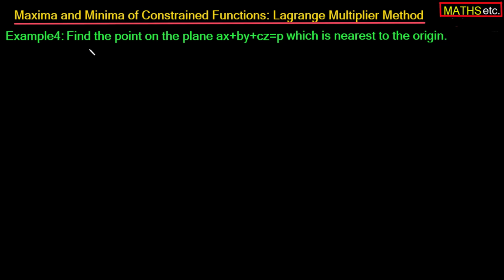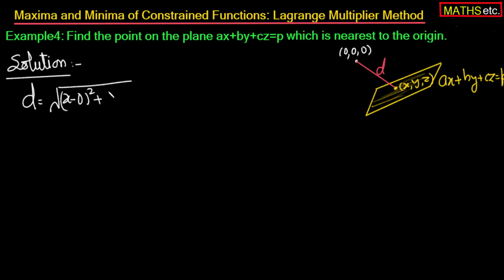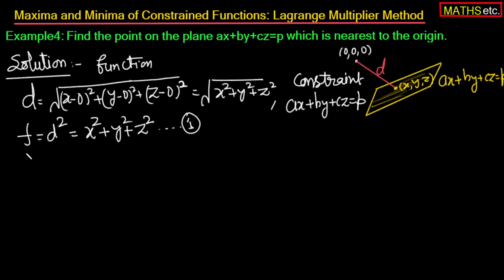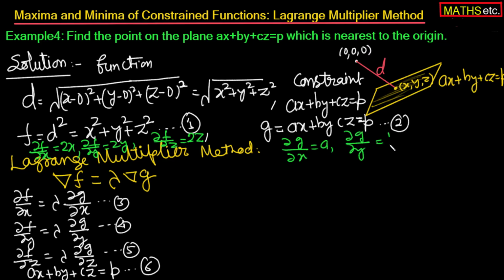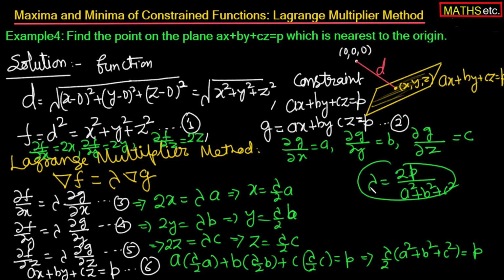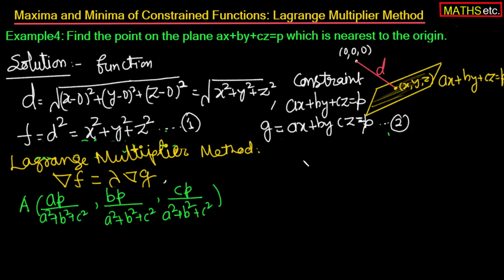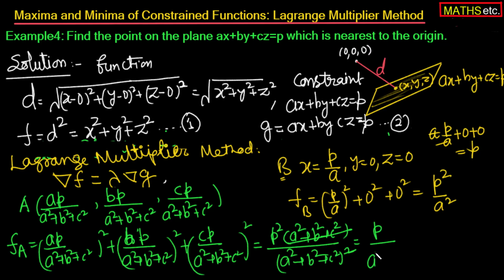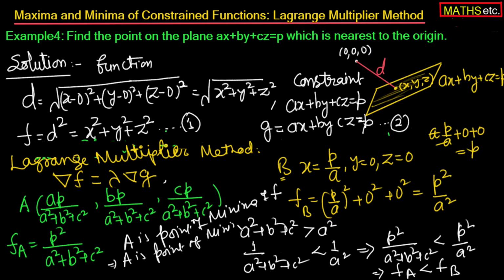Find the point on the plane ax+by+cz=p which is nearest to origin | Lagrange Multiplier method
In this video we solve this maxima minima problem using lagrange' Multiplier method.